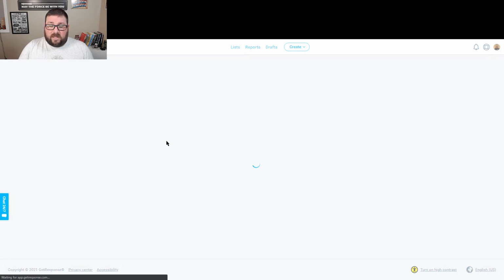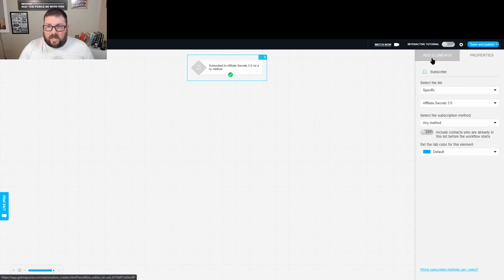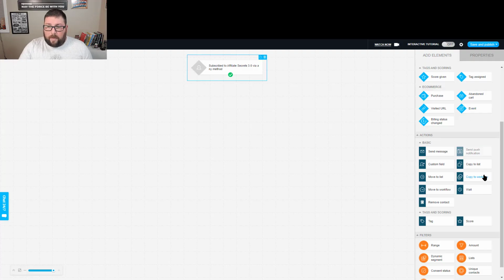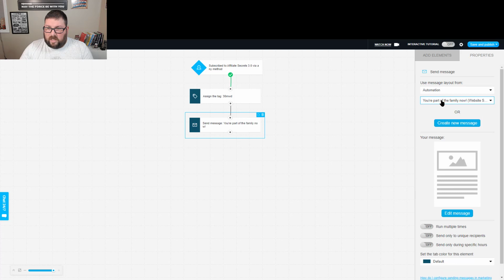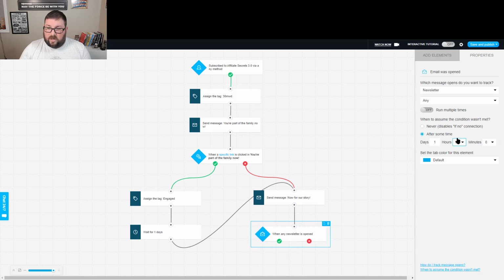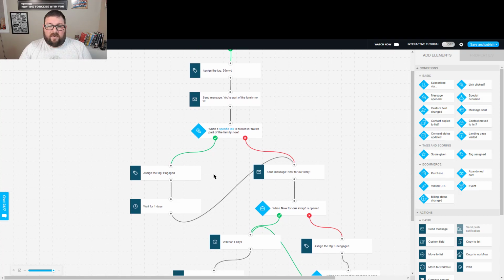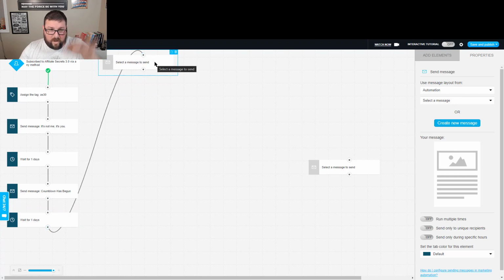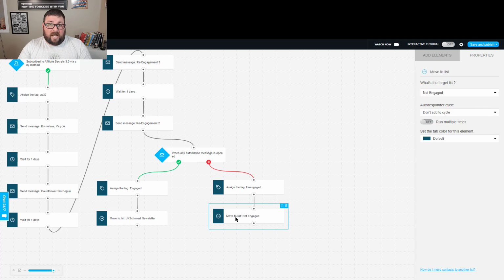Email Marketing Automation for Beginners | GetResponse Tutorial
About this video:
In this video, I show you how you can get started with email marketing automation using GetResponse and their Automation platform.

I show you how to start building an automation, what the elements do, how you can manage the contacts through the automation, and how you can set one up in just a few minutes to start using automation today!

You can check out our site and sign up to be on our email newsletter or take a peek at our blog for some reading material